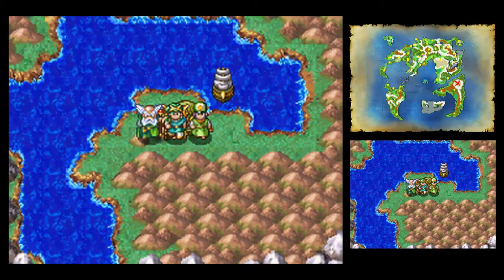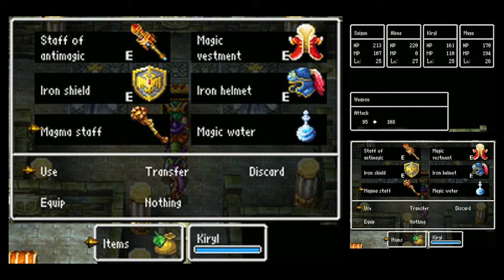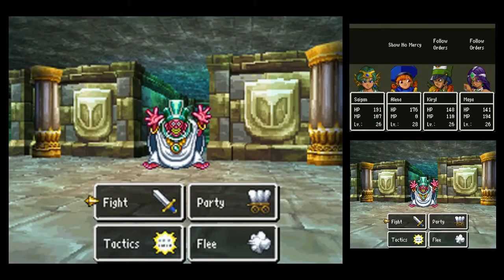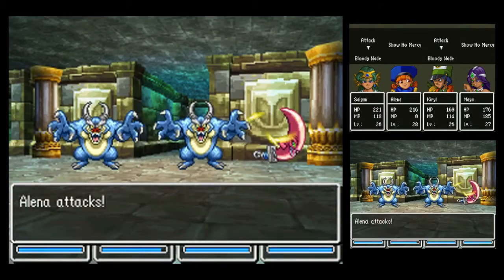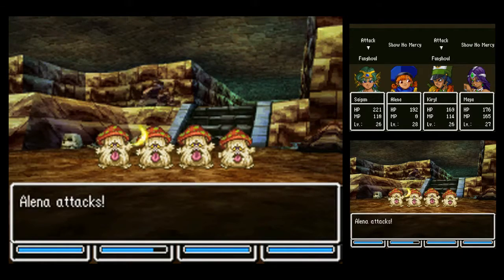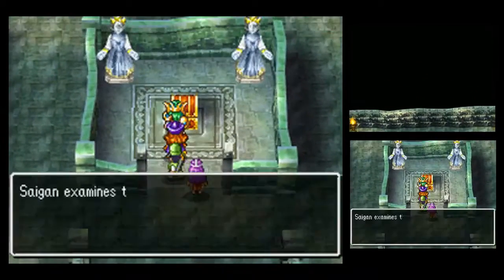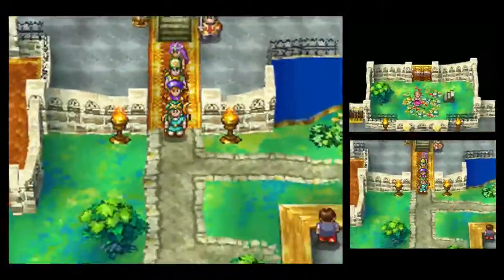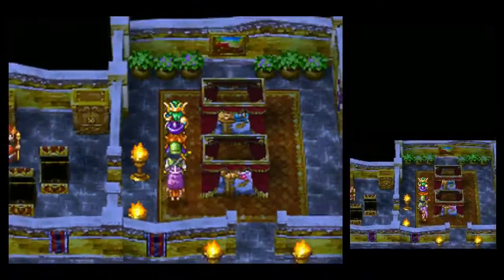The Royal Crypt - Episode 41 - Let's Play Dragon Quest IV